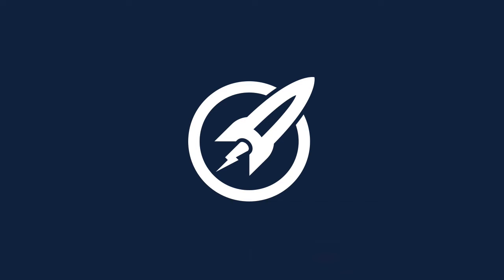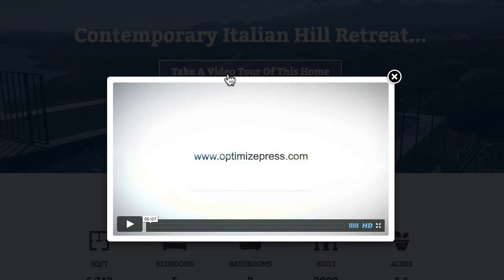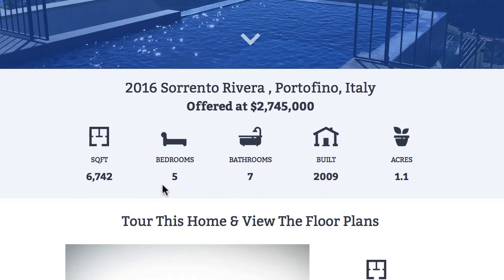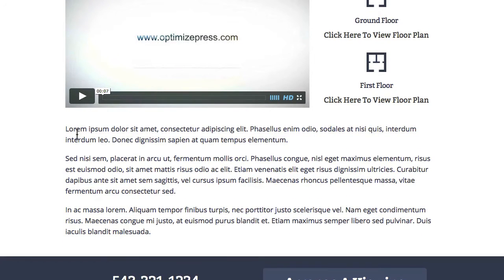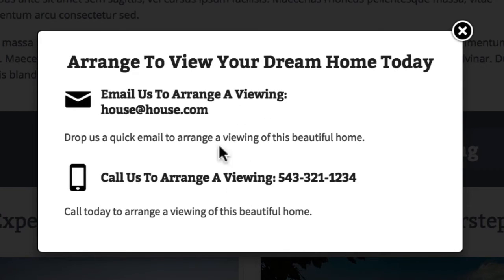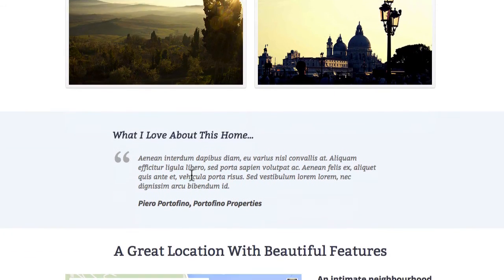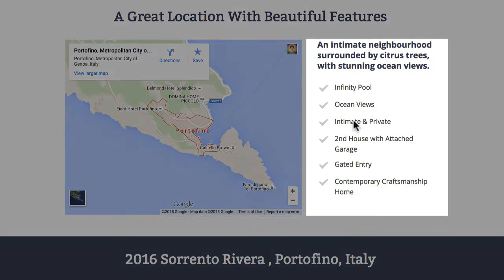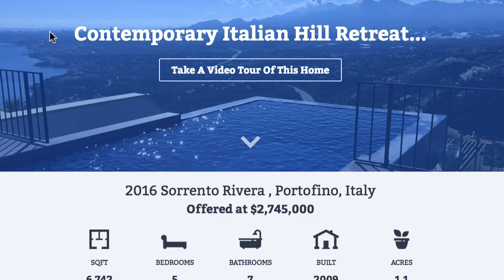OptimizePress Club: Estate - Landing Page Template